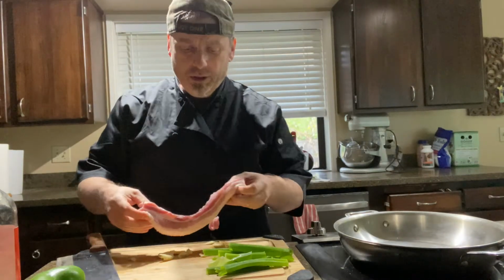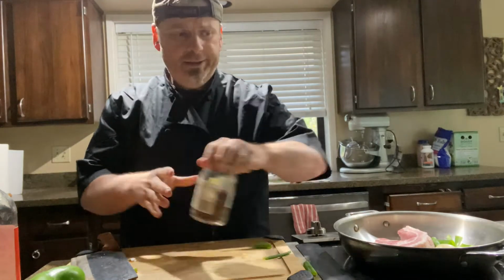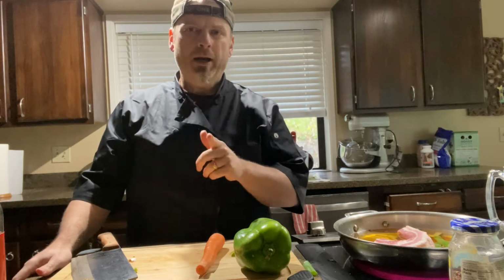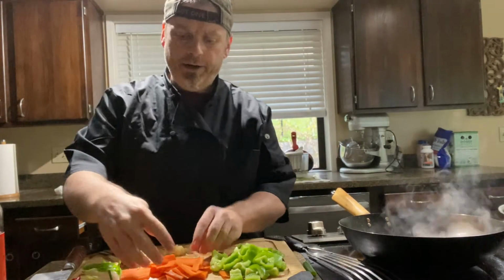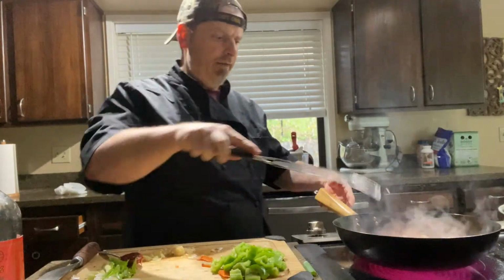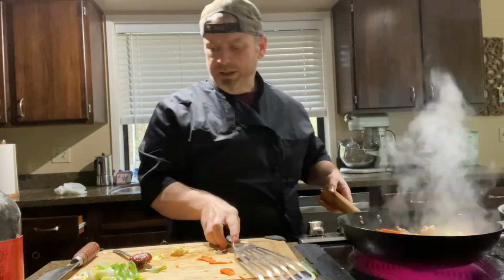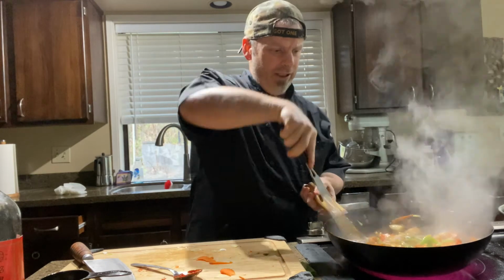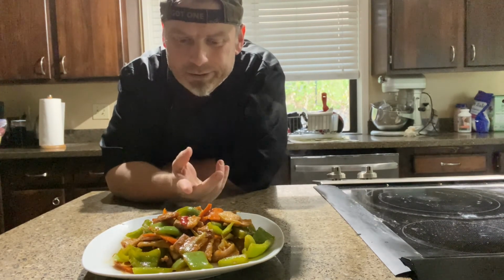Twice Cooked Pork-Keto Friendly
1lb pork belly
1 bell pepper
1 carrot
4 large green onions
1/4 + 2tbs chinese cooking wine
1/3 cup of the stock from boiling pork
1tbs korean pepper paste
2 tbs szechuan pepper corns
2 large pieces ginger sliced thin
6 cloves garlic
2 star anise
3tbs light soy sauce
2 thai chili (optional)

Put pork belly 3 green onions 3 cloves garlic, star anise, soy sauce, pepper corns 1 piece ginger sliced into pot and add enough water to cover. Boil for 20minutes. Save 1/3 cup broth. Remove from pot cool and slice into 1/4 thick slices.
Add oil to wok heat on medium, add pork, cook till starting to turn brown. drain some of the grease if you want. add carrots, cook 3 minutes. add bell pepper cook 3 more minutes. add remainder of ingredients with the pepper paste last. Mix and cook until liquid reduces by 3/4. Remove and serve.